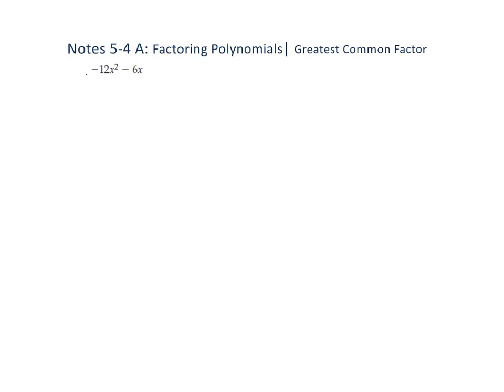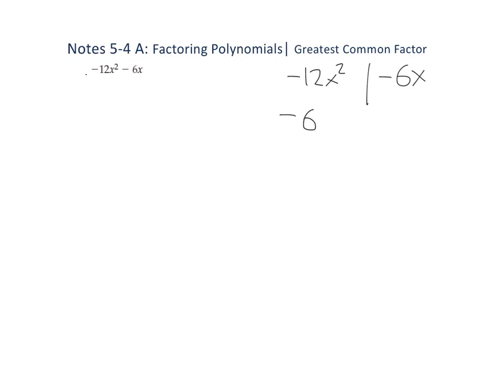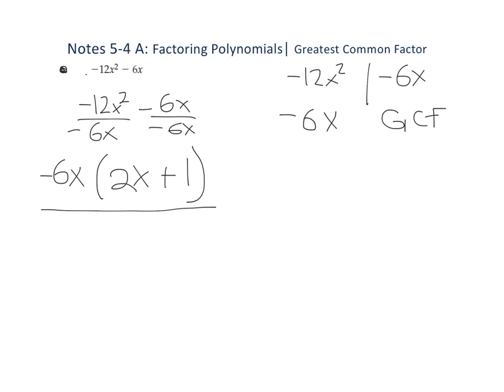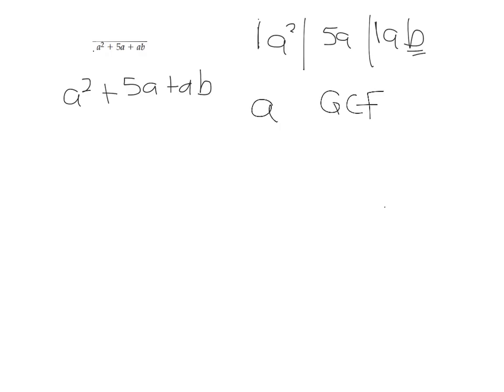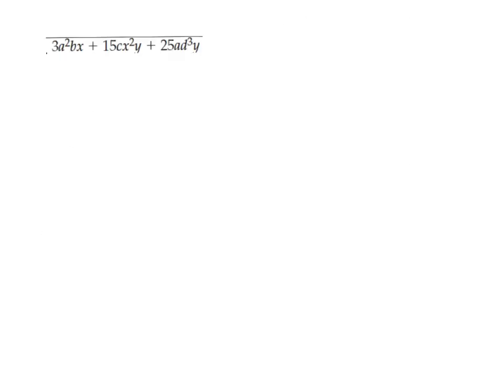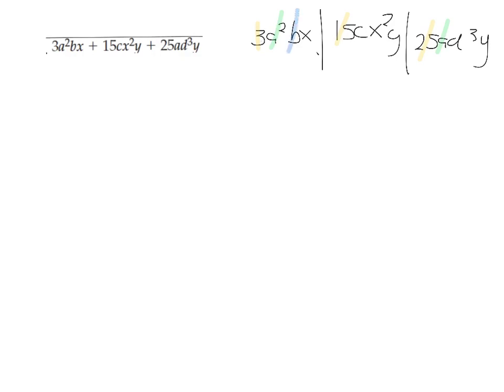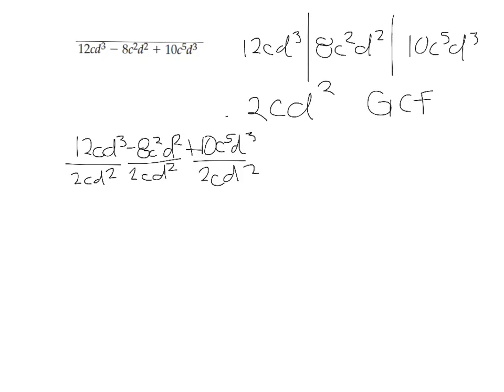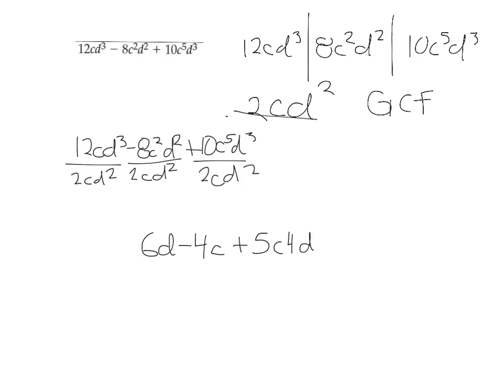Notes 5 4 A Factoring Polynomials Greatest Common Factor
Factoring Polynomials GCF